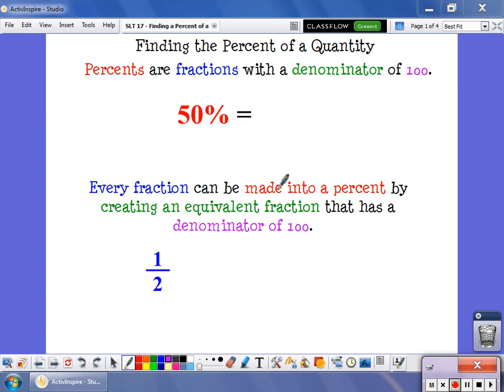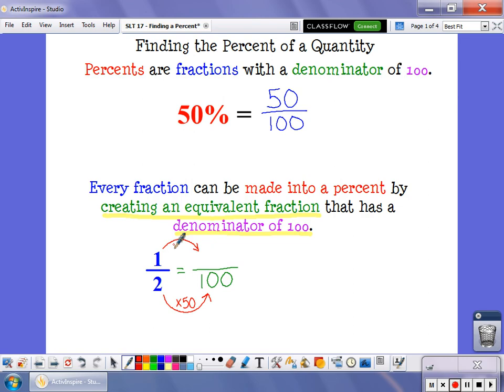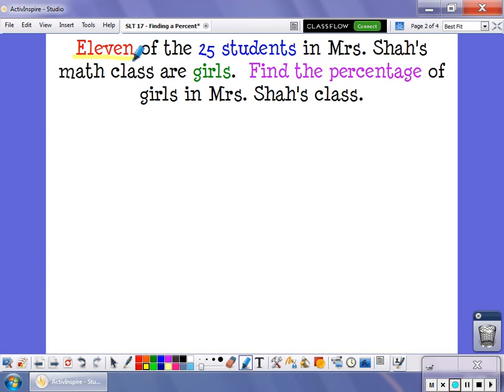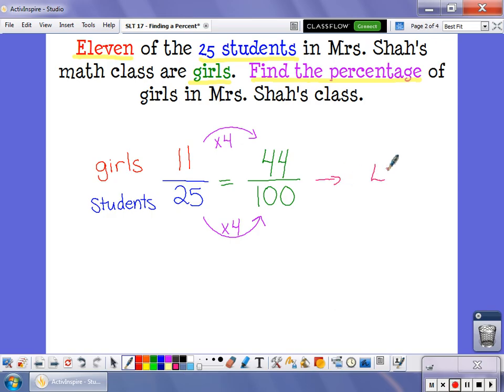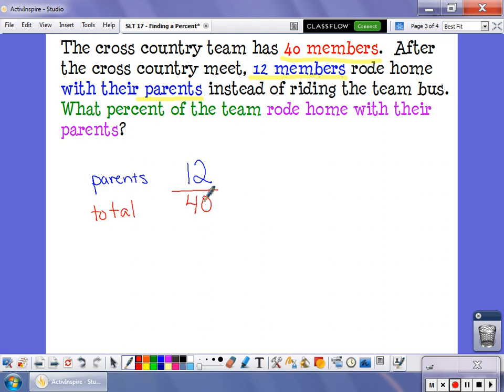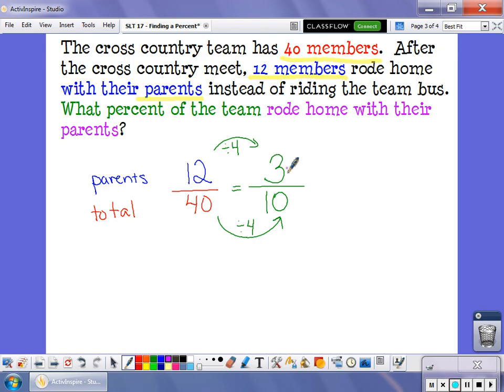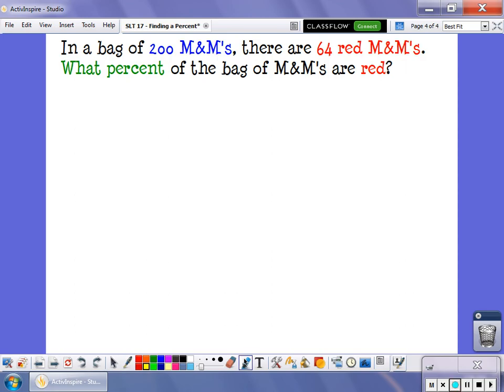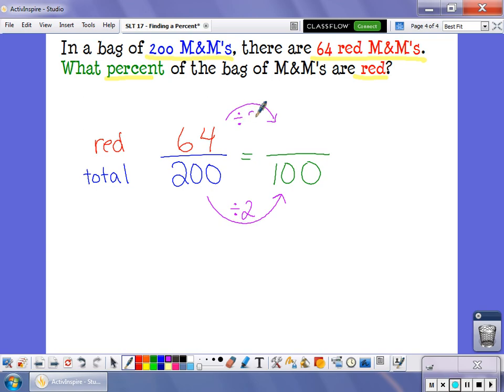SLT 17 - Finding Percents Using Equivalent Ratios